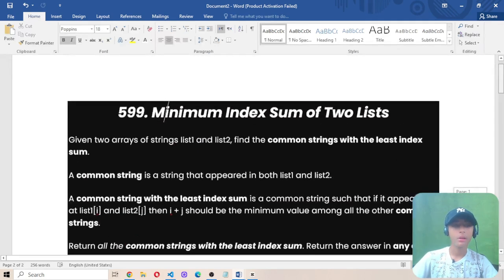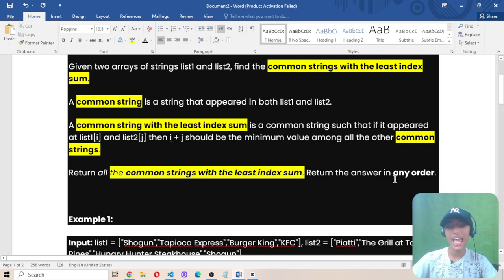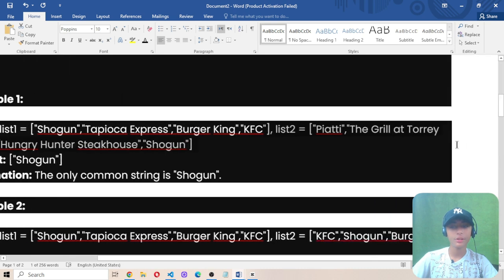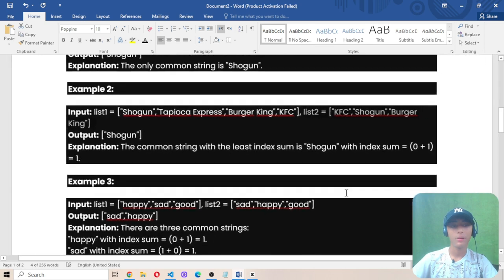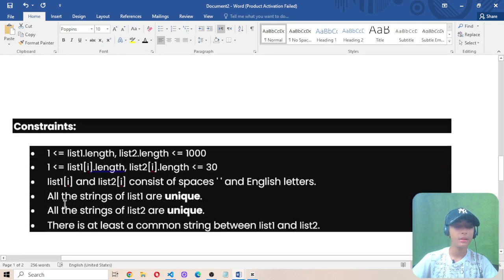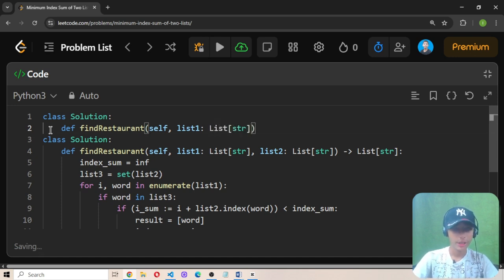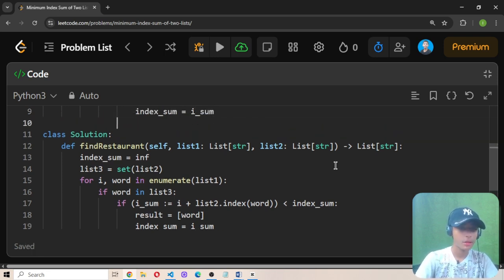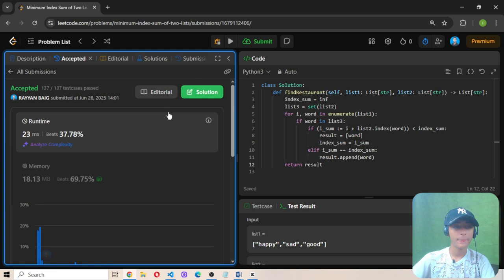Mastering LeetCode Problem-Solution Guide for Beginners To Advance! | Question #599